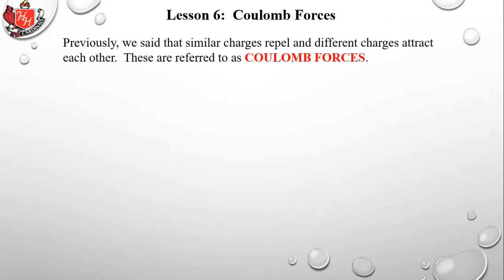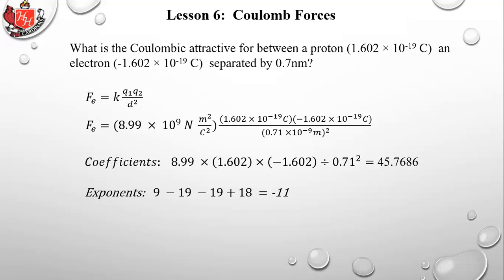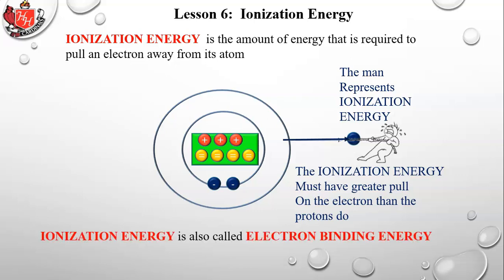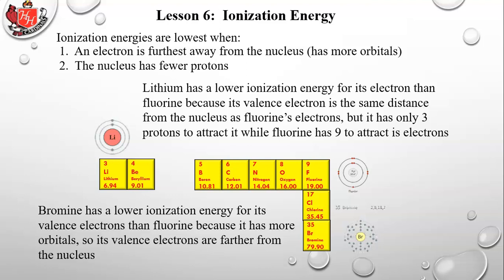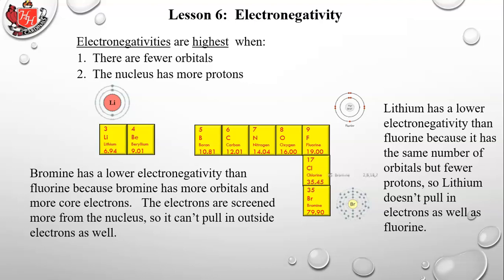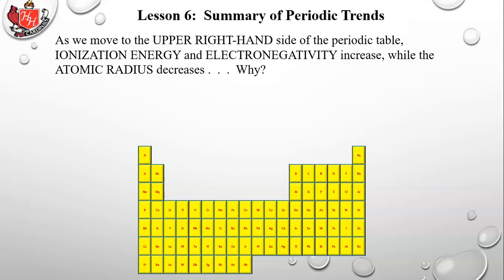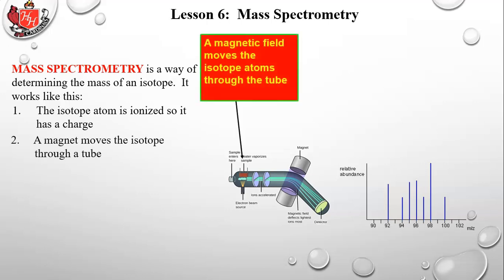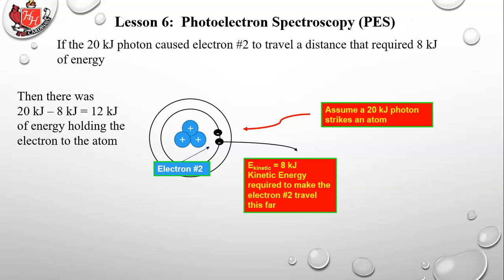L6 Per Trends